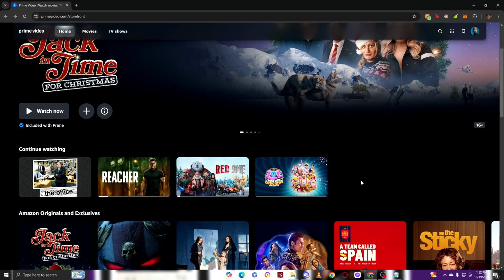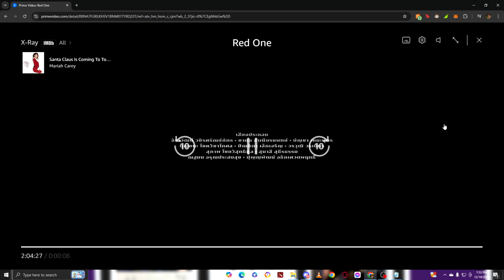Prime Video How To Remove From Continue Watching 2025 | Guide Glimpse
Prime Video How to Remove from Continue Watching - Clear Your List Easily

Prime Video How to Remove from Continue Watching explains how to clean up your "Continue Watching" section, ensuring it only displays titles you’re currently interested in. Whether you're on a browser, mobile app, or smart TV, removing unwanted shows or movies is simple.